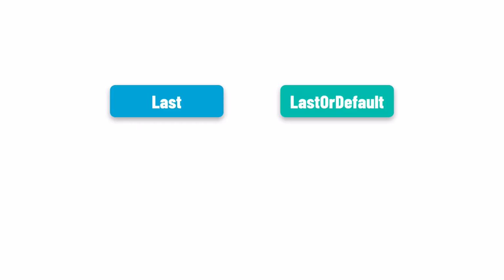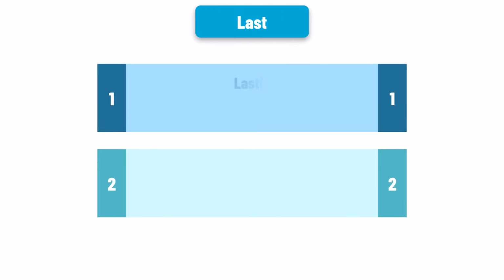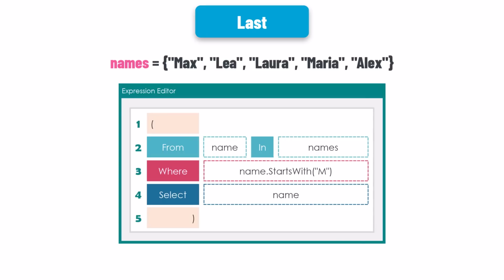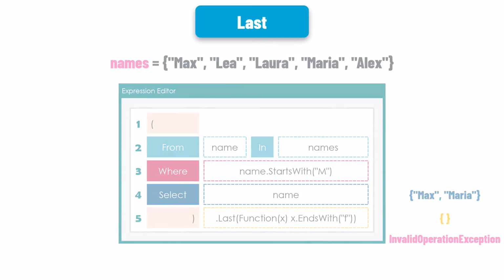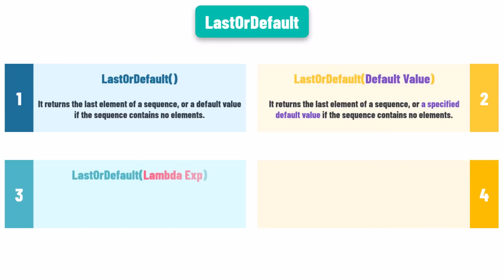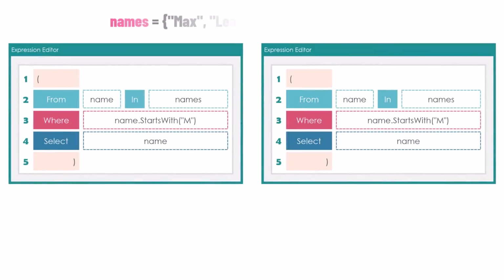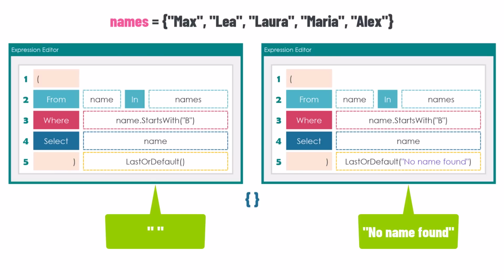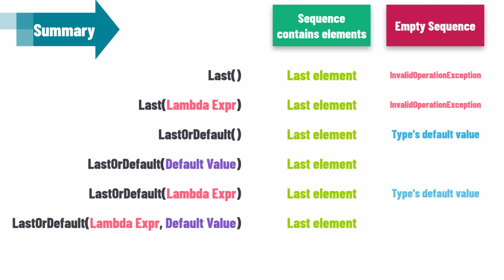LINQ Methods | Retrieving Elements: 'Last' & 'LastOrDefault' | Episode 40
Uncover the functionality of '𝗟𝗮𝘀𝘁' and '𝗟𝗮𝘀𝘁𝗢𝗿𝗗𝗲𝗳𝗮𝘂𝗹𝘁' methods in LINQ. This tutorial guides you through fetching the final elements in a sequence, along with best practices for their use in various scenarios.

🕜 𝗖𝗵𝗮𝗽𝘁𝗲𝗿𝘀
► 00:00 Introduction
► 00:50 Last
► 02:27 LastOrDefault
► 04:50 Summary

→ LINQ Clauses
→ LINQ Methods
→ LINQ Last
→ LINQ Last Method
→ LINQ LastOrDefault
→ LINQ LastOrDefault Method
→ LINQ Query
→ LINQ Expression
→ LINQ Structure
→ LINQ Condition
→ LINQ Retrieve
→ LINQ Element Methods